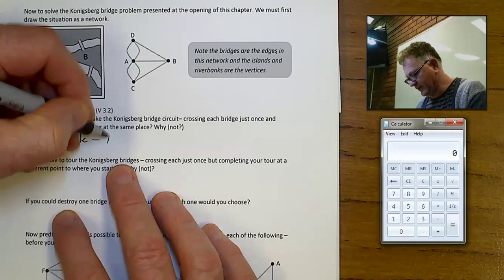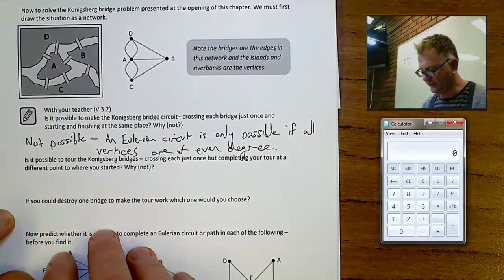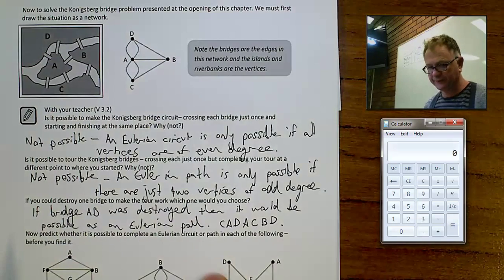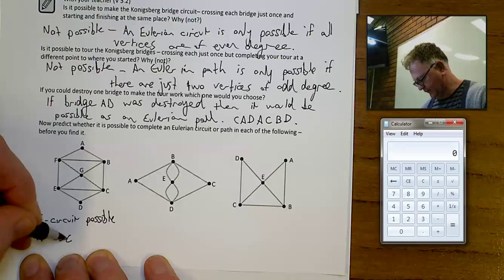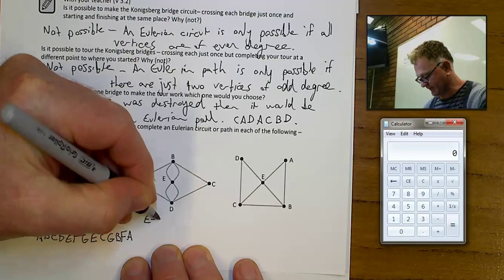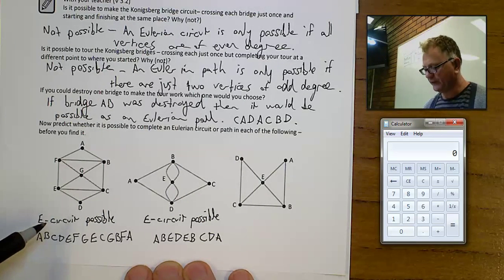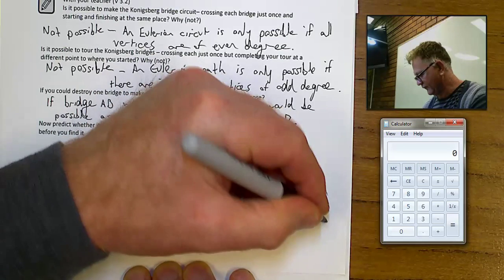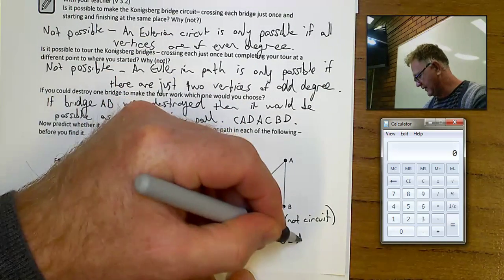MTG2 M n N V3 2